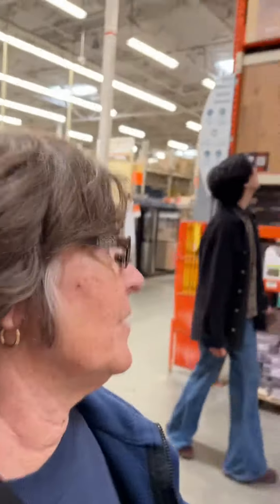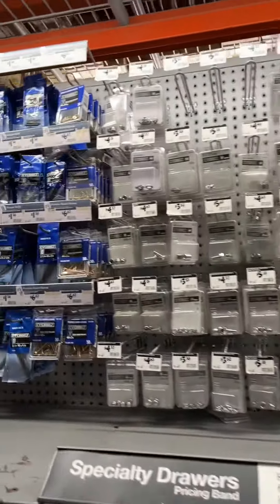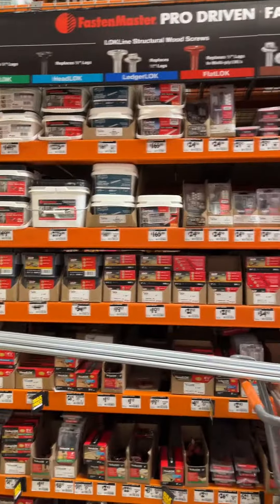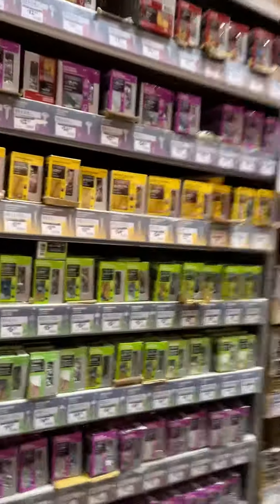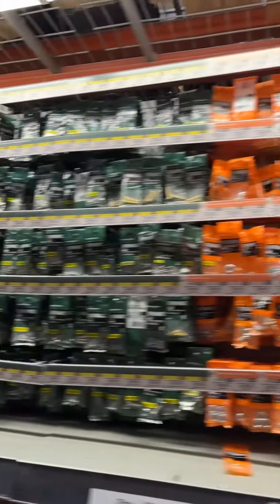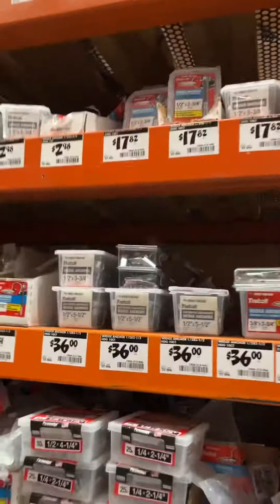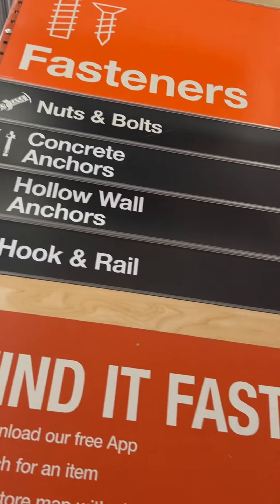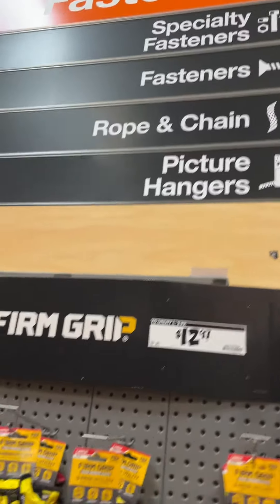Shopping For Essential Home Repairs!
Ladies of Justice League: Get 7 Fast Cash Real Estate Strategies

Inside Home Depot For Investors A Comprehensive Look at How the Store is Organized

If you’re a DIY enthusiast or home improvement buff, then Home Depot must be your go-to stop for all your tools, hardware, and building materials. Home Depot has been the go-to place for many homeowners and DIYers for several decades, thanks to its wide range of products and knowledgeable staff.  But have you ever wondered how Home Depot is so organized? How they keep the massive store running smoothly, and how the stock is kept up to date and easy to navigate? In this comprehensive guide, we’ll take a closer look at how Home Depot is organized.

Home Depot has a logical and straightforward approach to organizing its stores to make it easy for customers to find what they need. First, each store is divided into departments, products relating to building are near them and organized into several aisles. These departments might include lumber & building materials, plumbing, electrical, kitchen & bath, flooring, paint, and tools. This division makes it easy for customers to locate what they are looking for without getting lost or overwhelmed in a sea of products.

Home Depot's signage is also helpful in navigating the stores, and it is easy to find your way around. Each aisle is numbered, and corresponding numbers are placed throughout the store, making it easy to find your way around the store. Furthermore, Home Depot offers an in-store app that provides interactive and helpful store maps. The app also tracks items you view, making it easy to find them the next time you visit.

When you decide on a purchase, finding it is always a breeze thanks to Home Depot's SKU system. Each item on the Home Depot sales floor has a SKU. This code varieties depending on the department in question, but it always remains the same for a specific item within the department. This means that customers can find the SKU of the product they want to buy online, via the store's app, or by asking a Home Depot employee for assistance.

Home Depot’s strategic organization does not end at product placement. They also use technology to create a smooth shopping experience. For instance, the self-checkout stations, which are similar to those found in grocery and retail stores, save customers a lot of time. Most of the products are also equipped with electronic tags that alert the employees when stocks are getting low. This feature reduces wait times, as they can add items to their shelves within a shorter period.

Home Depot also provides workshops to its customers to help them with everything from landscaping to basic plumbing. The workshops are designed to be hands-on, meaning that customers are guided in real-time with tips and suggestions from Home Depot staff. Furthermore, workshops are organized according to both the location and subject matter, creating a streamlined system where customers can look for information at their nearest store based on their interest.

Home Depot has become a household name for all things related to home improvement, maintenance, and renovation projects. Understanding how organized they are in their products and services, technology plays an integral role not only for a better customer experience but also in streamlining the operation of their stores. Their strategic approach to store design, signage, app, and SKU systems, and the integration of technology with the use of electronic tags in products, make them stand out within the big box store industry. The workshops also set them apart from other home improvement retail stores. It is clear that Home Depot has invested in a well-thought-out and well-organized system that makes shopping at any of its stores a pleasurable and productive experience.